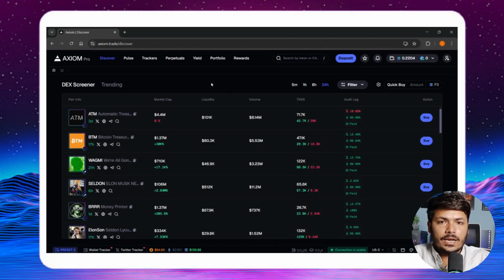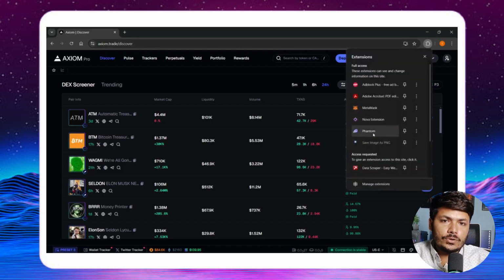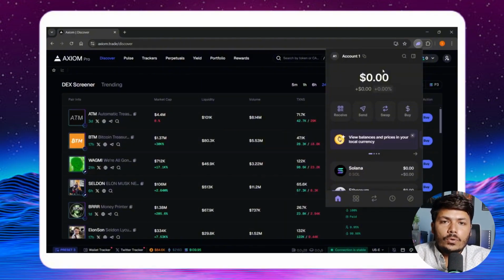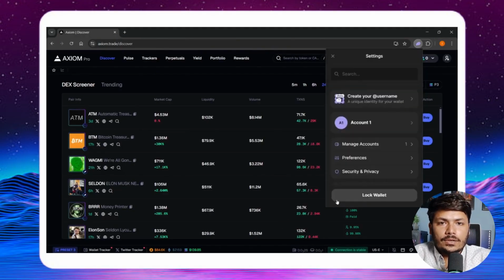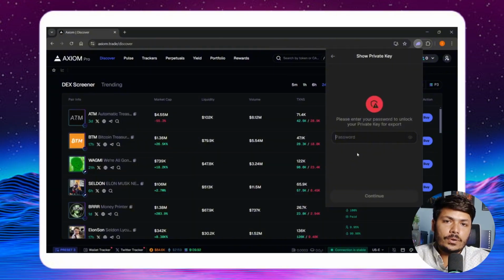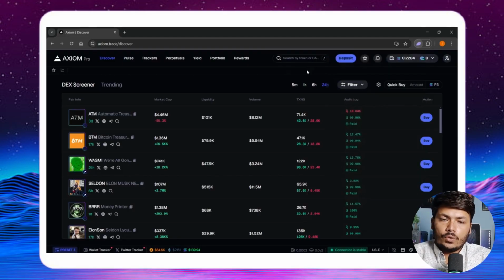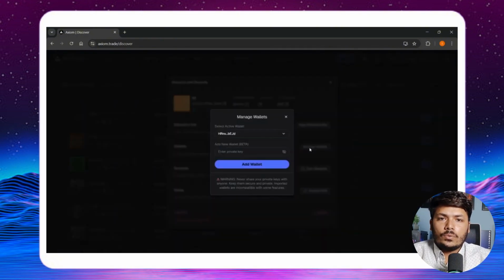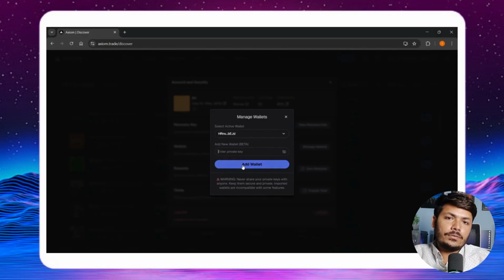How to Connect Phantom Wallet to Axiom Protocol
Learn how to connect your Phantom Wallet to Axiom Protocol in this easy tutorial video. Follow along to seamlessly link your wallet and start using Axiom Protocol today!